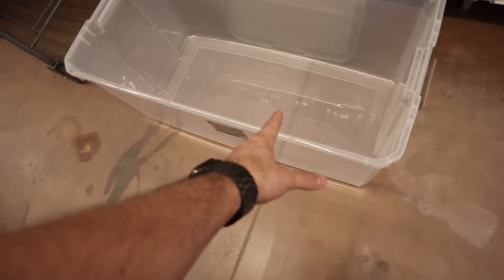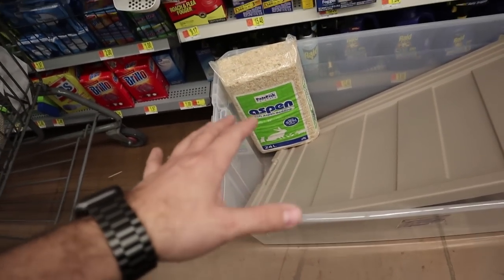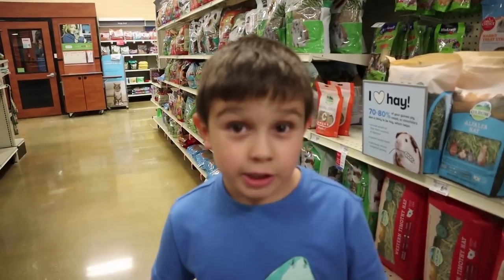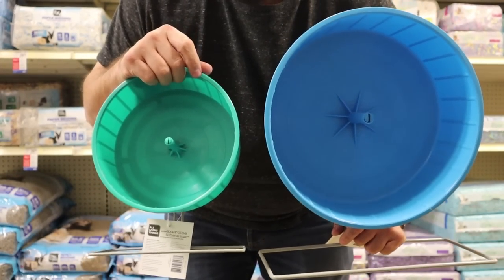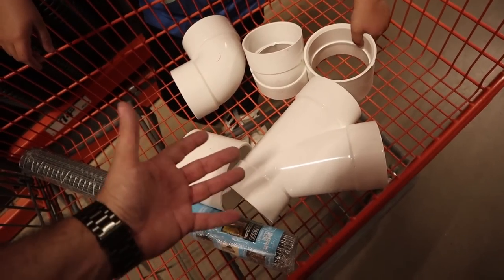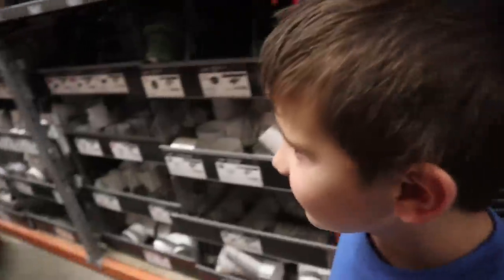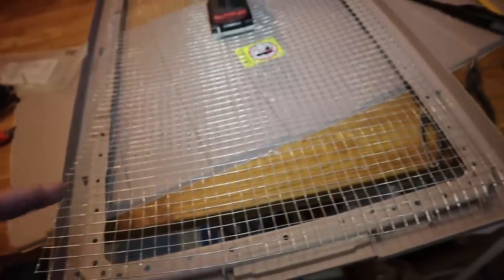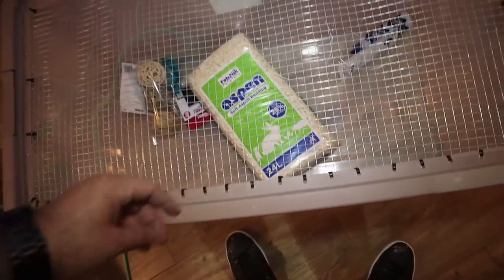Dumpster Hamster Gets New Home?!?! (DIY Enclosure)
In this video I build a new hamster enclosure based of the feedback in the comments of my last video. I used @SomethingAnimal , @VictoriaRaechel , @HoppingHammy  as inspiration for my very first DIY hamster enclosure!

Marineland Internal Canister Filter:

Voice and Text:
628-2JANICE